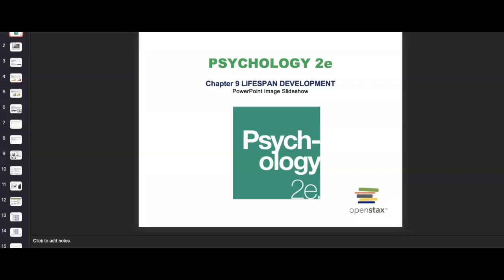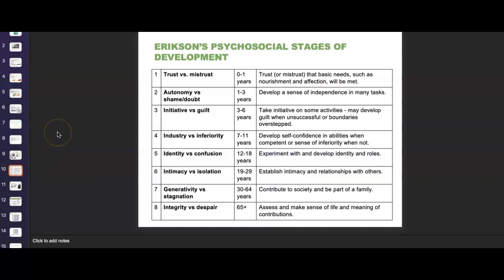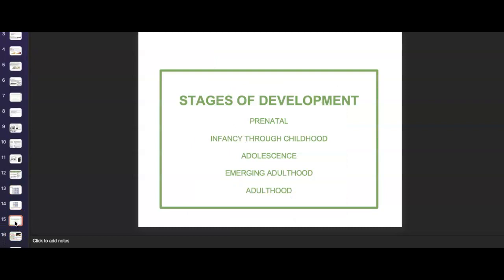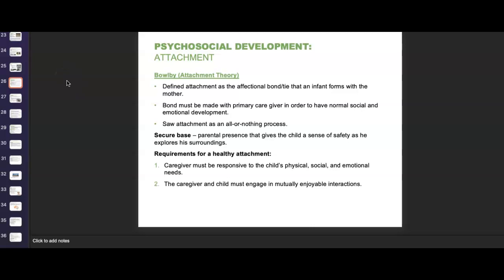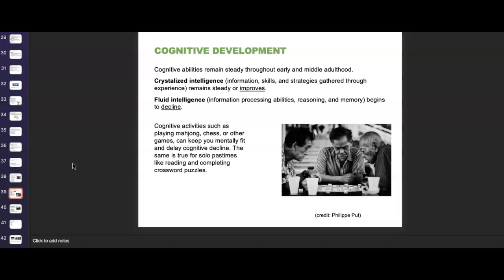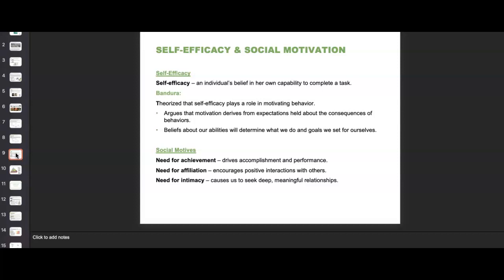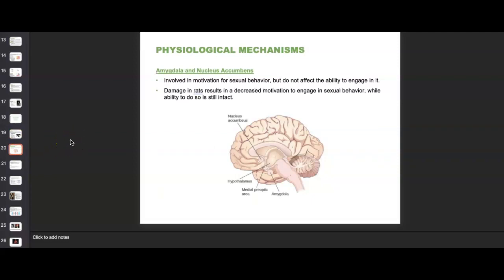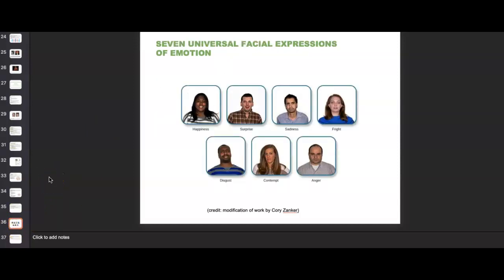Week 4 Lecture